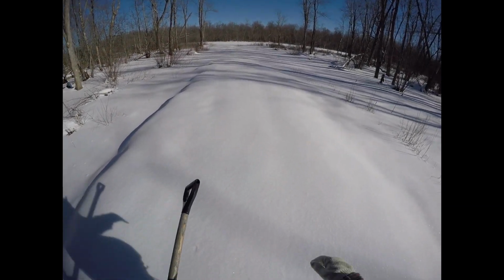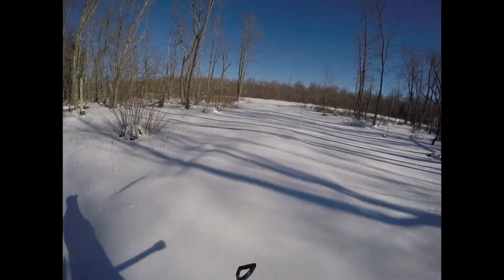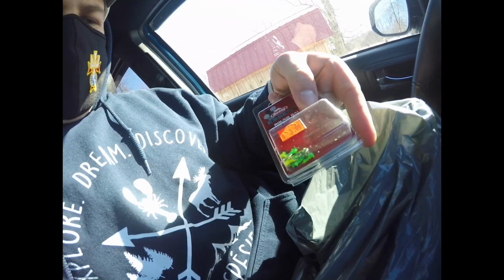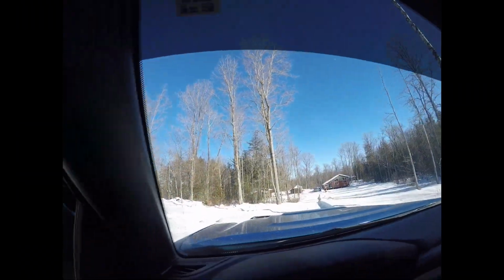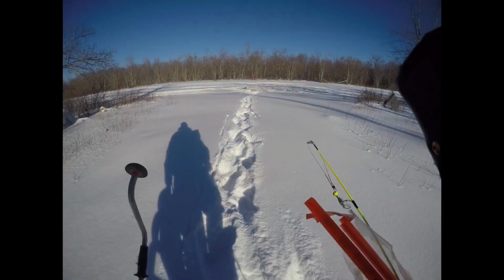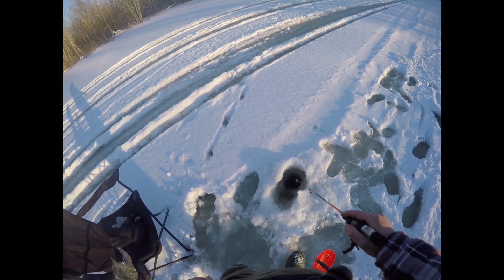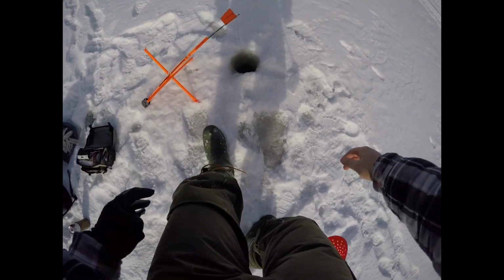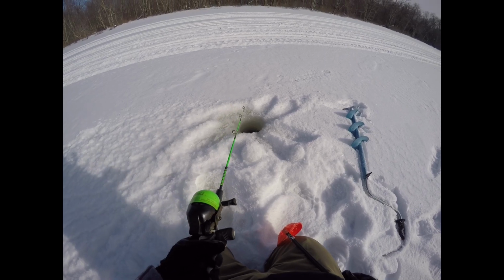Fishing in Marmora Ontario 2021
Are you guys here we are out in Marmora Ontario fishing for some jumbo perch